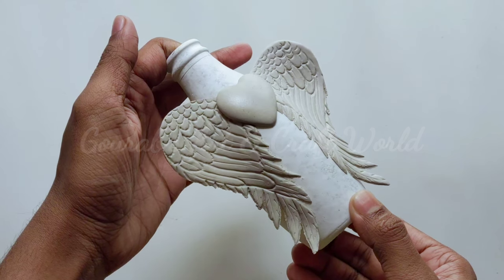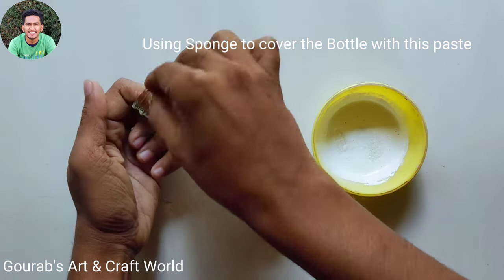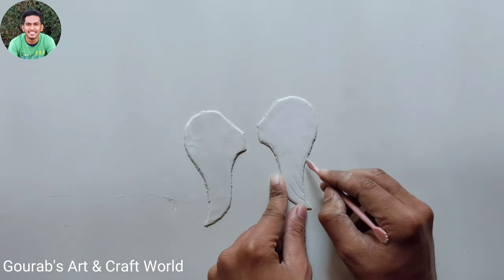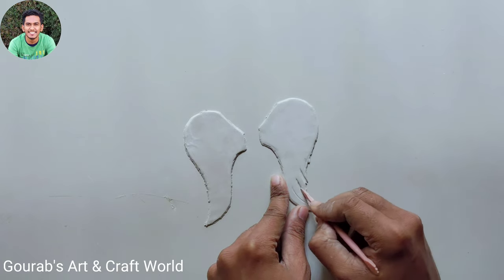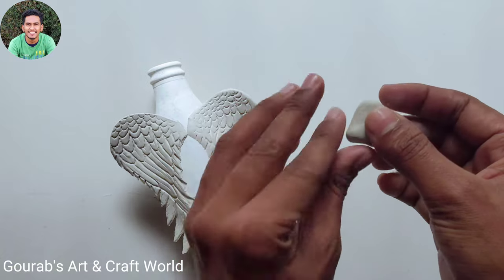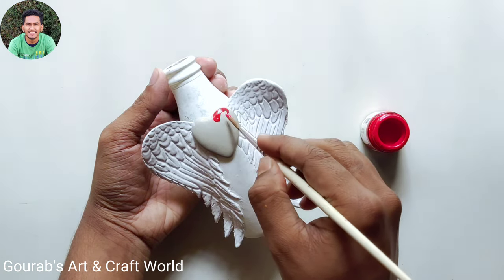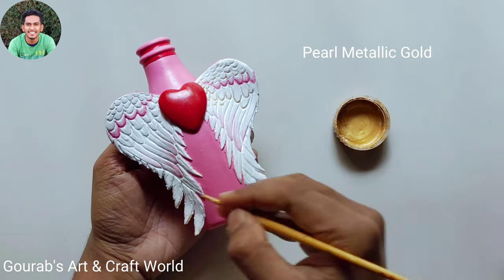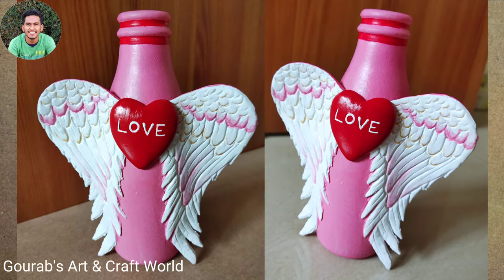Valentine's Day Gift Idea / Valentine's Day Special Bottle Art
Valentine's day special bottle art
Valentine's day gift idea using Amul cool bottle

cold drink bottle decoration

Materials Used:-
Empty Glass bottle
Mouldit Clay
Glue/Fevicol
Talcum powder/ baby powder
Painting Brush
Chakla Belan
Sponge
safety Pin
Clay Modelling Tools

 Acrylic Colors:-
White & Crimson
Pearl Metallic Gold
3D cone outliner white colour

Akash Gandhi- Angels Dream